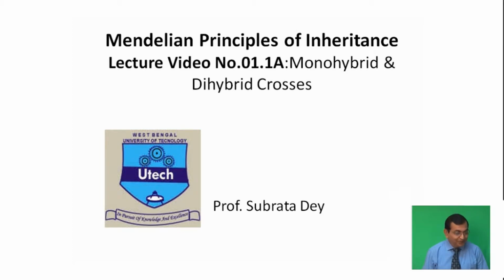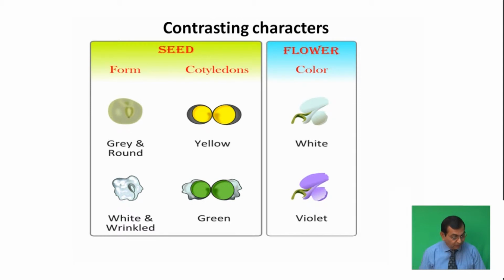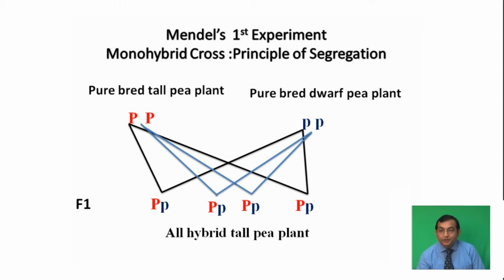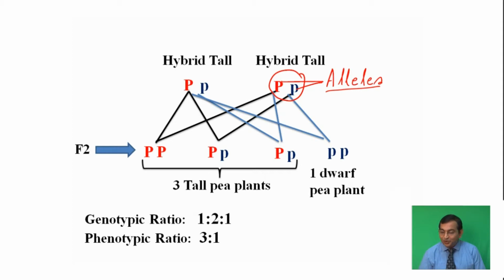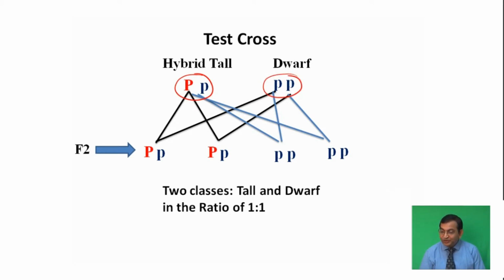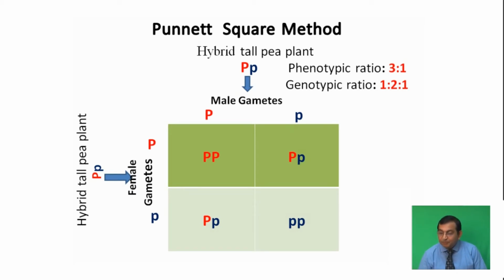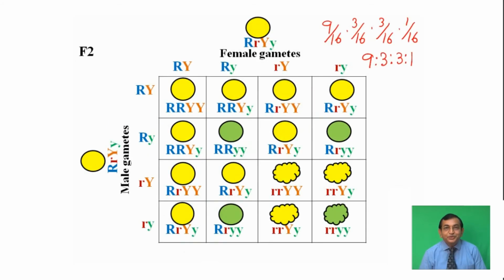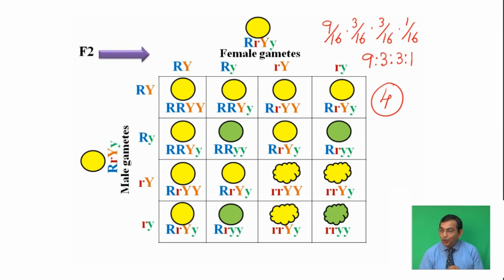Monohybrid and dihybrid crosses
This module describes Mendel’s experiment with pea plant & laws of segregation and independent assortment.